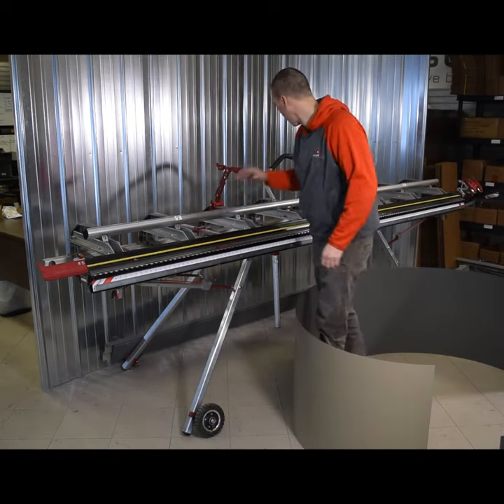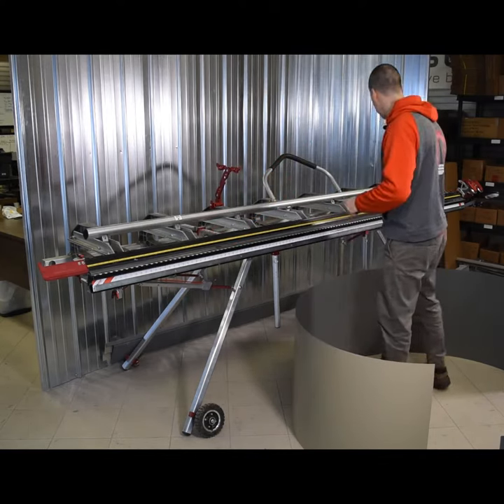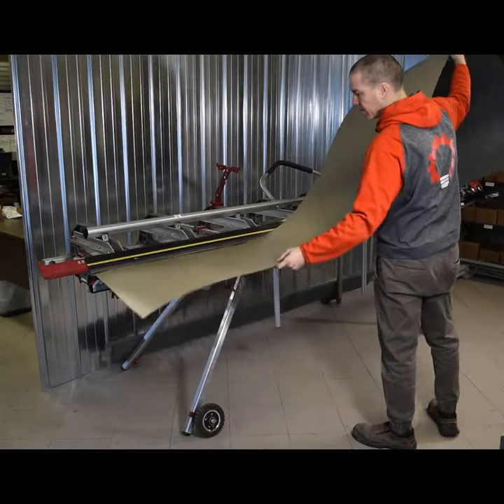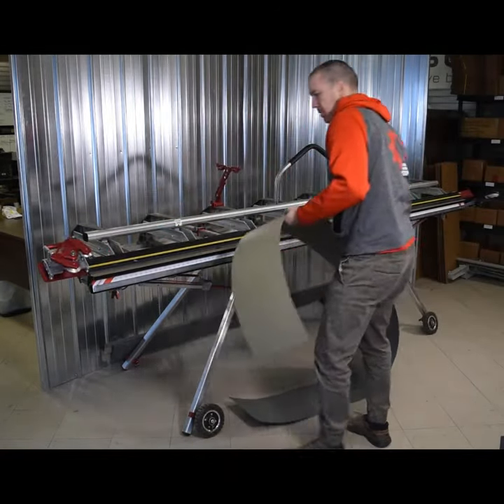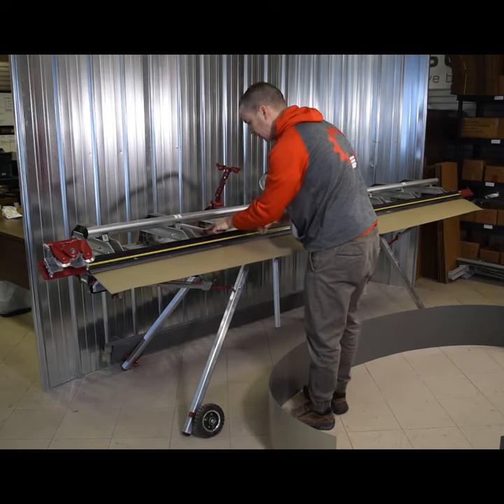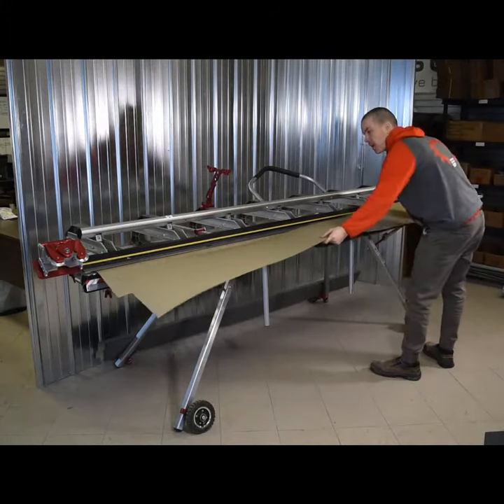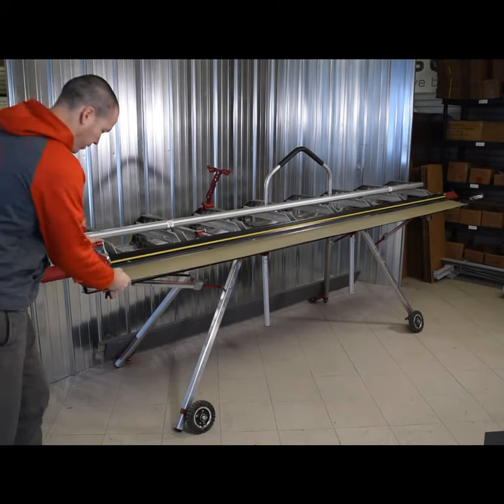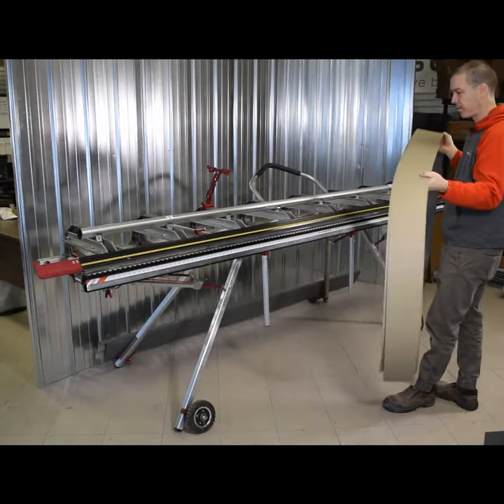Fastest way to cut coil stock on a siding brake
Installing the Innovatools Stopper + anvil extensions + using our 2-way cutter is by far the fastest and cleanest way to cut 4 pieces of material in only 2 cuts! see how in this video.

Experience the Innovatools advantage and make more money, we guarantee it!